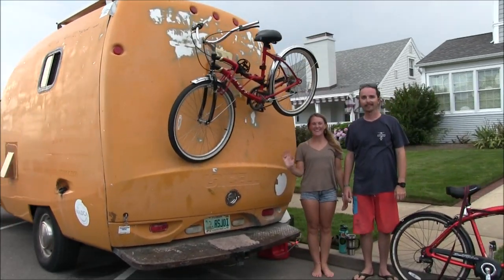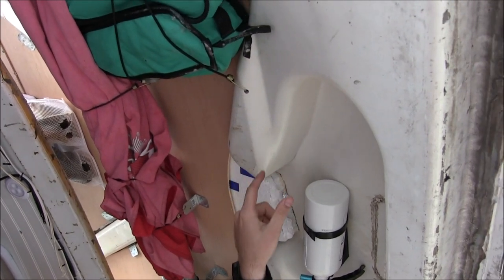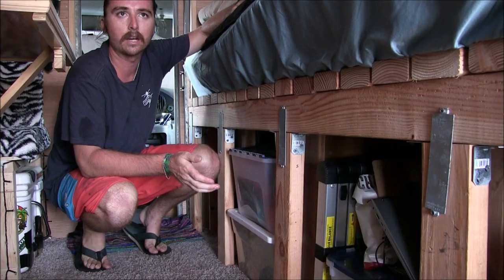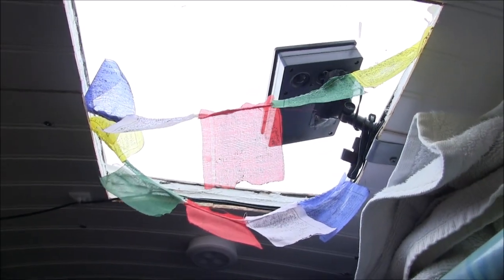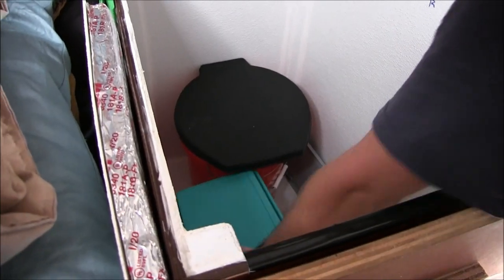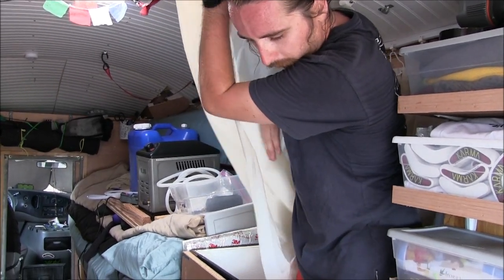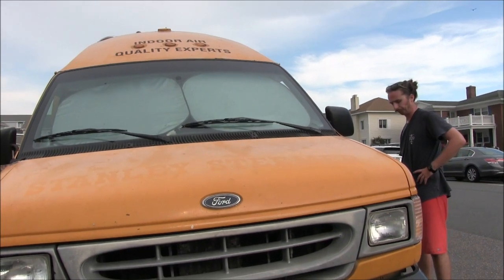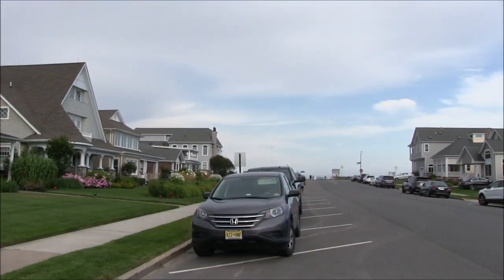VAN LIFE TOUR | Artist Transforms A Stanley Steemer Work Van Into An Splendid Home on Wheels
Josh & Jenna give a tour of their 2000 Ford E350 Econoline Stanley Steemer work van which they converted to a motor home RV on wheels. In their tour you will see the unique way they were able to build a bed, kitchen and shower into the small space of this retried commercial van. The now "Campervan" is only 20' long and fits within a regular parking spot. The Ford V8 engine gets 12 MPG and the total build with the cost of the van cost less than $7000.00 US. The van body is a Unicell Aerocell SRW

Whimsical Woodwerks Store